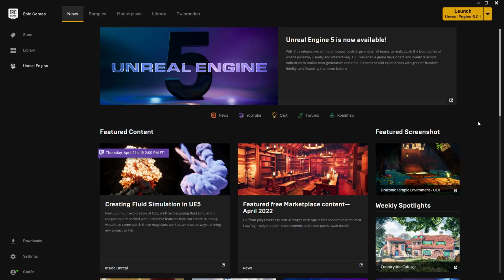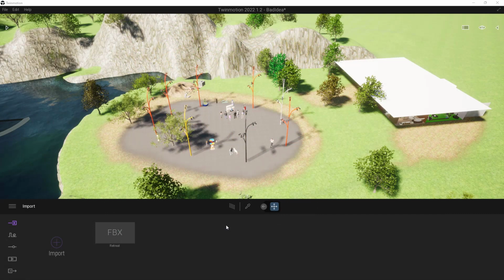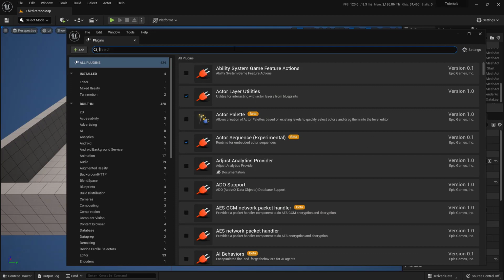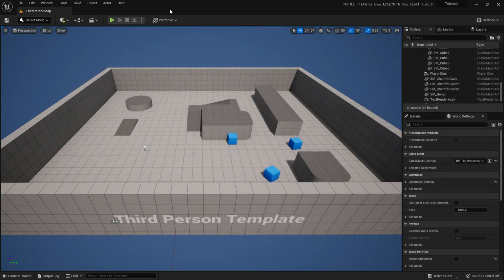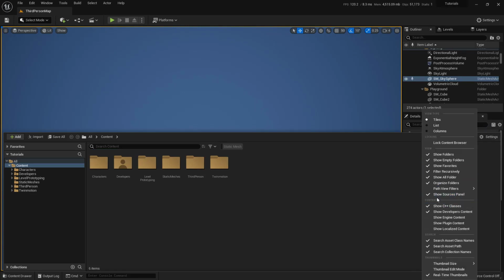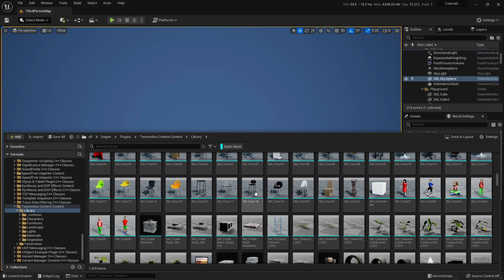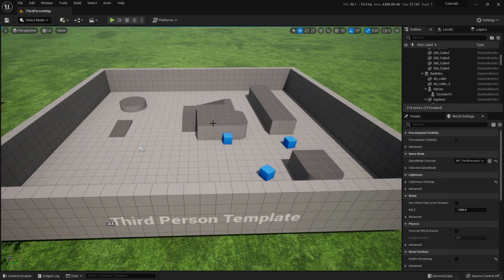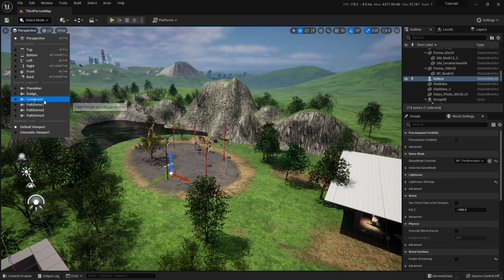Twinmotion to Unreal Engine 5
In this video we cover how to get your Twinmotion scene into Unreal Engine 5. We also briefly cover what comes across and what doesn't. And lastly we cover where you can access all the Twinmotion assets from within the content drawer.

0:00 Video Start
0:16 Plugins needed
1:38 Saving your Twinmotion file
2:04 Turning on the Plugins in UE
2:53 Importing Twinmotion file
3:35 Twinmotion assets in the continent drawer
5:14 What come across from Twinmotion

More detailed videos about the conversion from Twinmotion to Unreal Engine